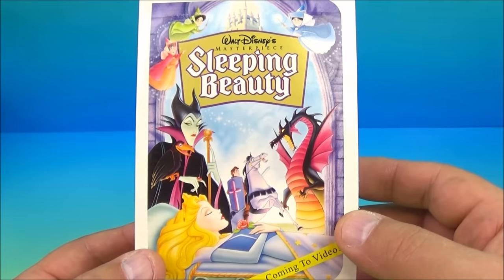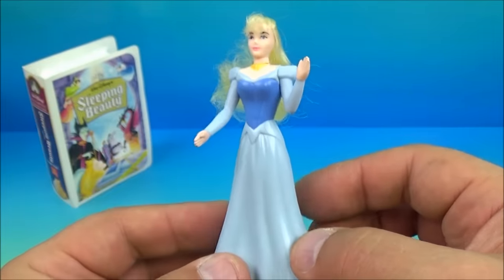1997 WALT DISNEYS MASTERPIECE COLLECTION SET OF 9 McDONALD'S HAPPY MEAL COLLECTORS TOYS VIDEO REVIEW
​​​THE ONE AND ONLY "ORIGINAL FASTFOODTOYREVIEWS!"

 A signed letter/note from your parent or legal guardian stating I have permission to show your letter on video, must be included with your letter.

FASTFOODTOYREVIEWS

About Movie Toys
Everyone knows the best part of blockbuster movies are the fun toys that come with it! Here at FastFoodToyReviews we have collected every toy from Hollywood’s best feature films from almost every decade. From American classics like Back to the Future, and the Lion King to modern day favorites like Minions, Jurassic World and Big Hero 6, we have gathered every fast food toy collection just for you. Remember the Simpson’s collection at Burger King from their feature film? How about the Pixar Movie collection from McDonald’s? Or what about the interlocking toys from the first Ice Age or Rugrats Movie? How about the multiple collections of Scooby-Doo and Shrek toys? Well those are just a few of the favorites we don’t want you to miss!

About FastFoodToyReviews
Think toys are limited to Toys R Us and other big Toy Stores? Well, not here at FastFoodToyReviews! We know some of the best toys come from the Fast Food Toy Chest. Join us as we scour every McDonald’s Menu for the newest Happy Meal toys, travel to every Burger King for the newest movie collectable, and check out every Wendy’s --- but that’s more for the delicious Frosties. For years fast food restaurants have always made toys with our favorite characters, like Scooby-Doo, Disney classics like Toy Story and the Nickelodeon gang, but it took a true collector, like FastFoodToyReviews to find and collect them all.